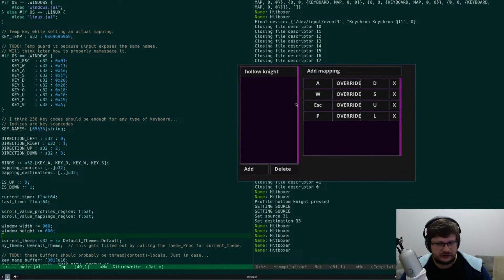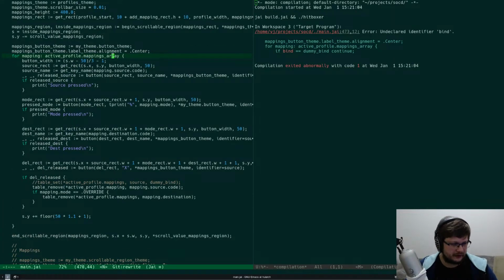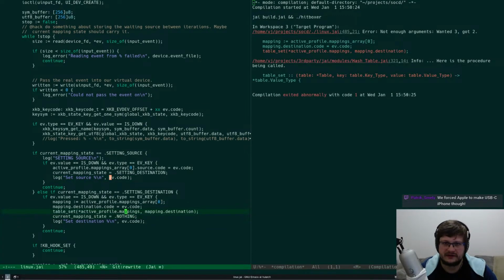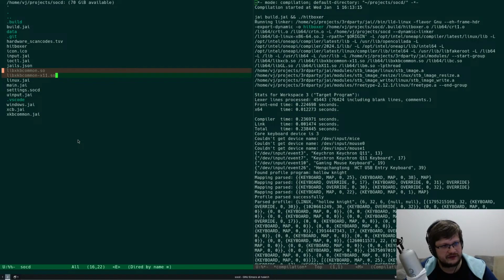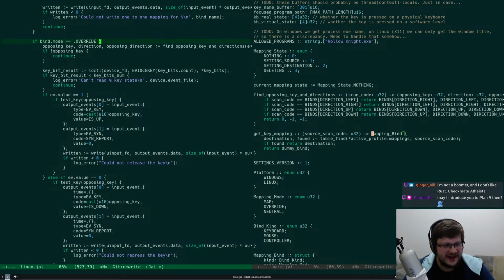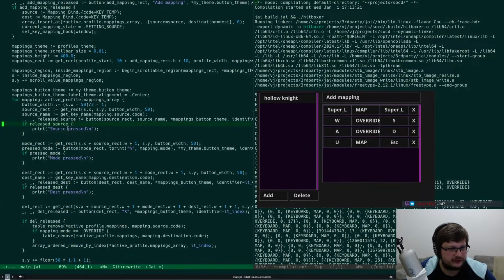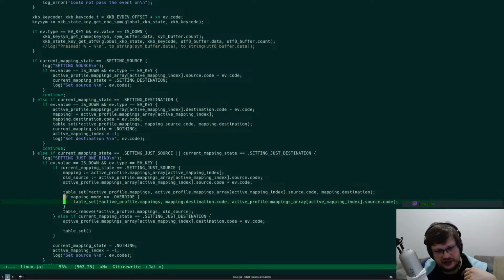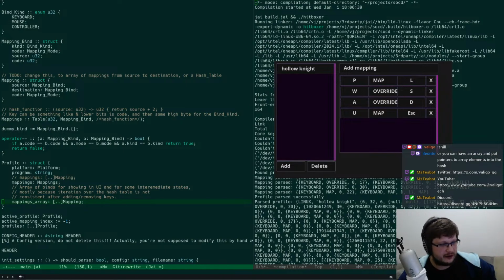Creating a performance-enhancing tooling for gamers in Jai